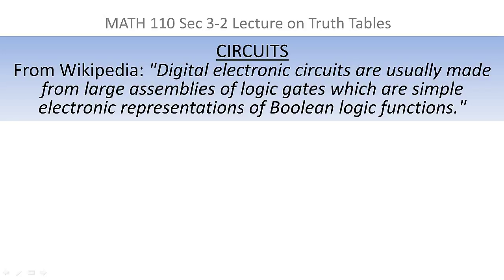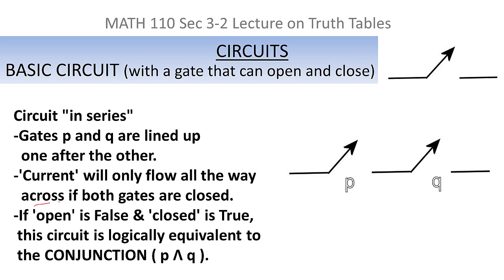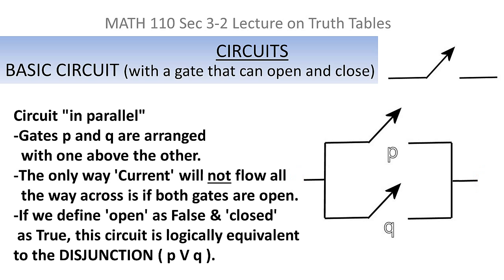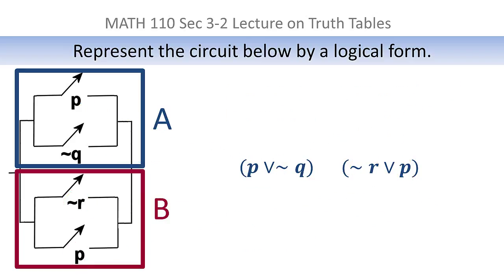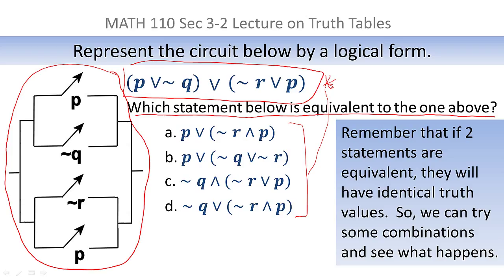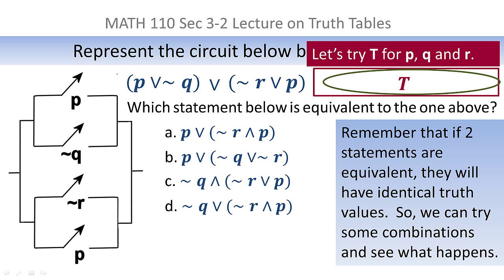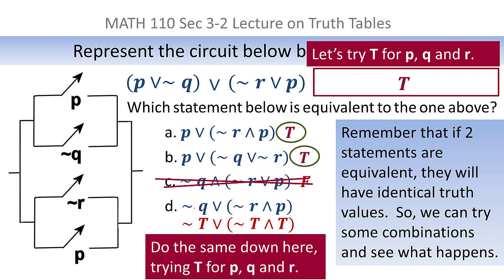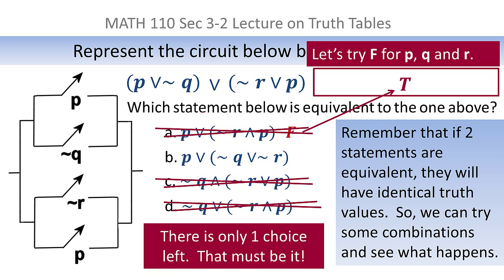Logic: Intro 03-Circuits